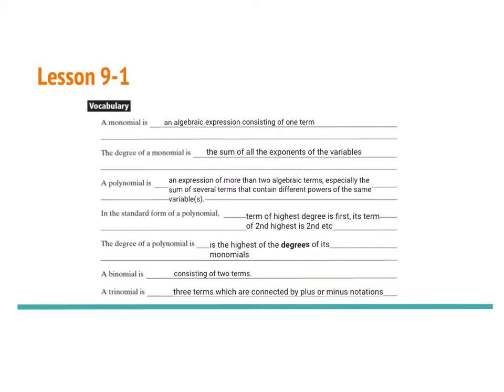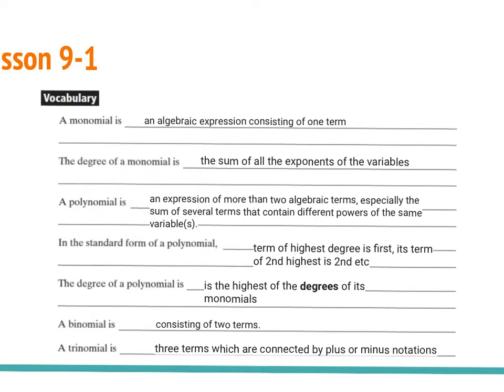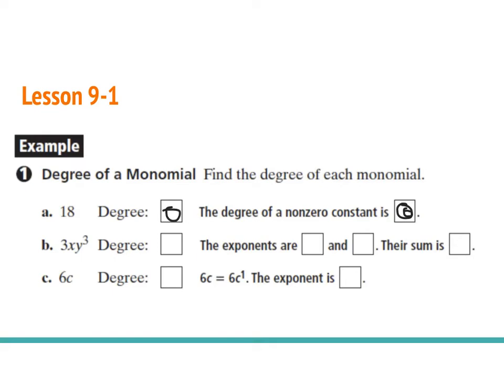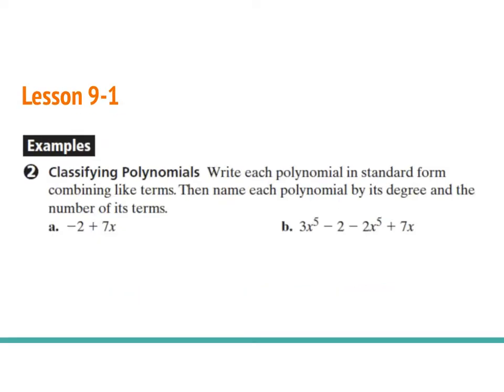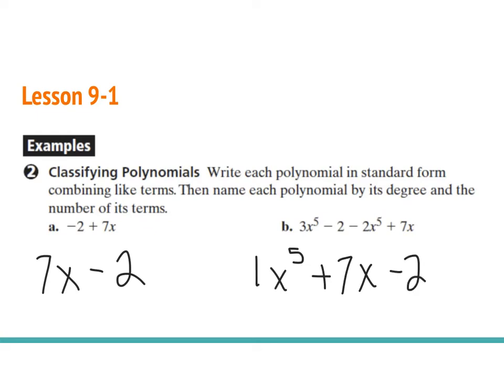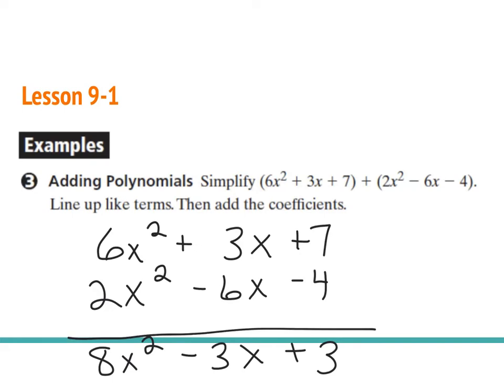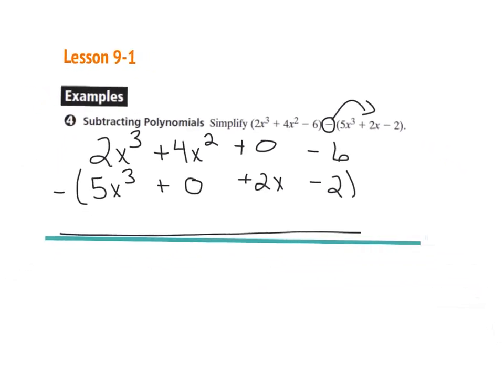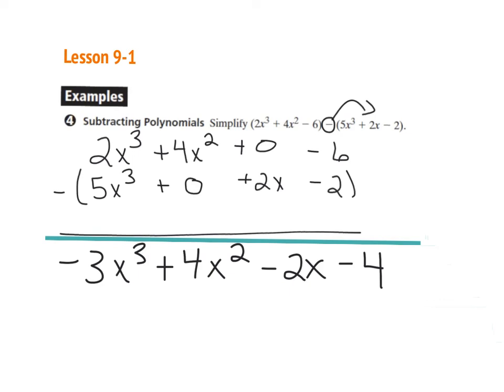9 1 naming Polynomials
Unit 6A: Advanced Algebra